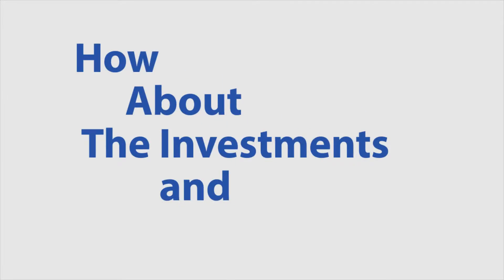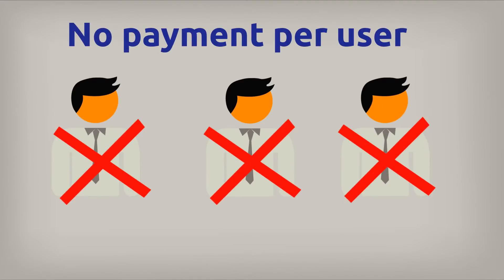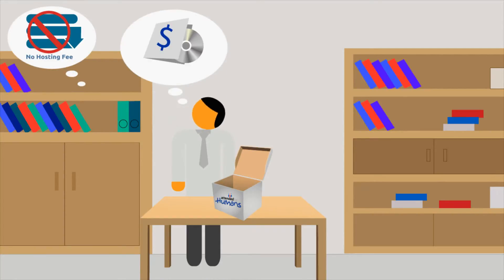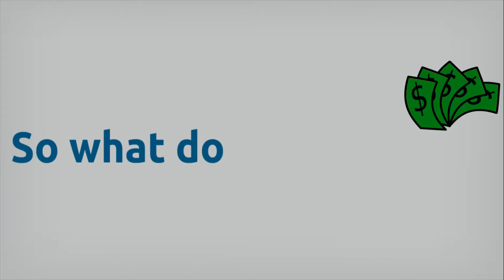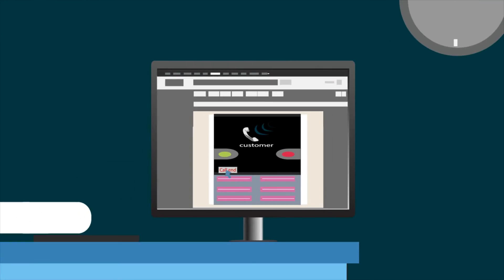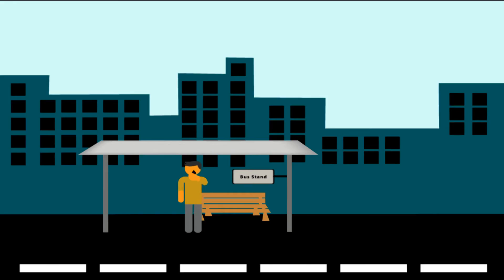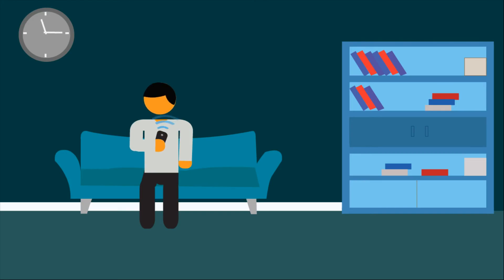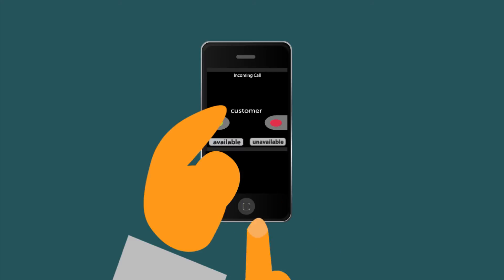Attended by Humans Costs